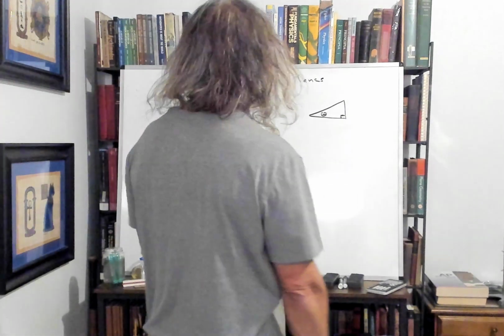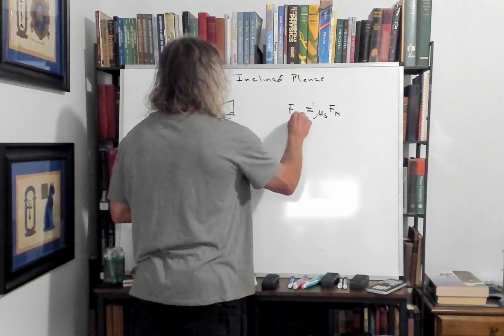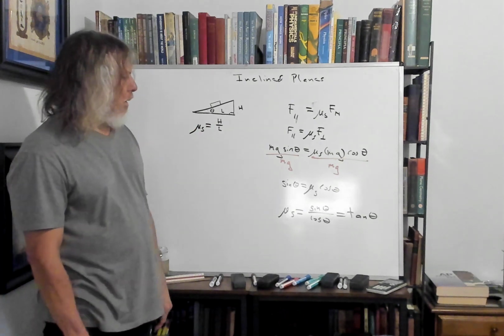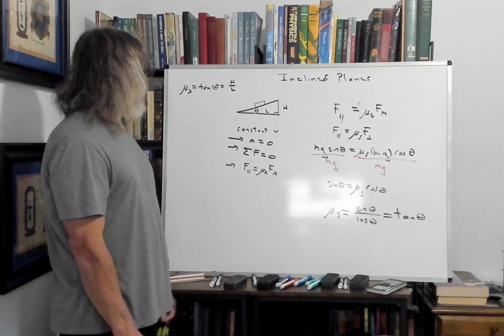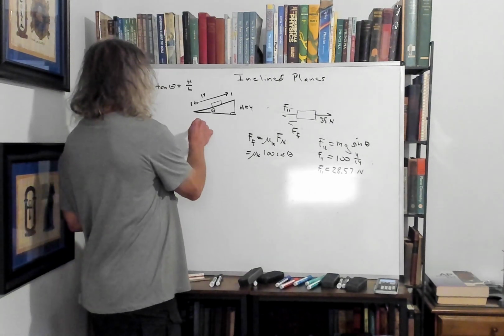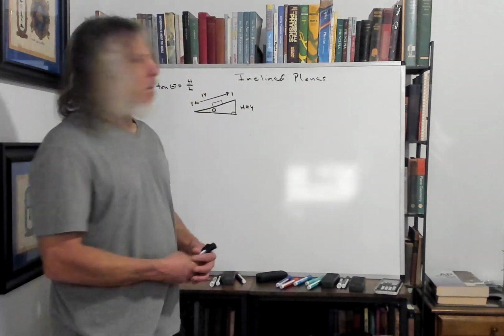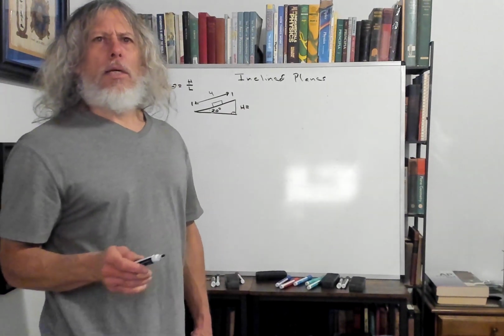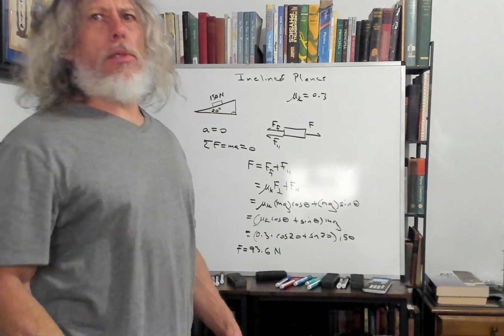Some Inclined Plane Problems 25Nov2023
"Physics 122 - Inclines and Pulleys"